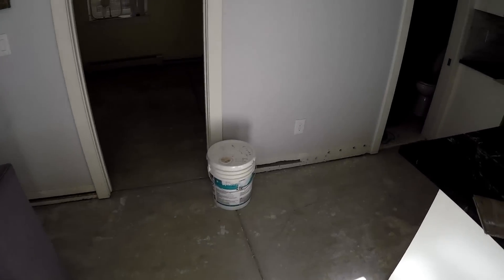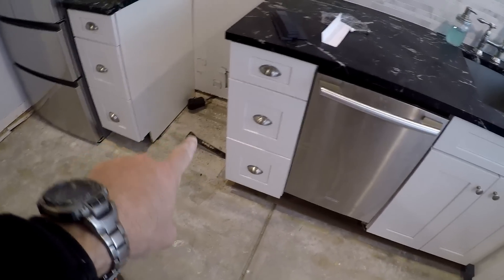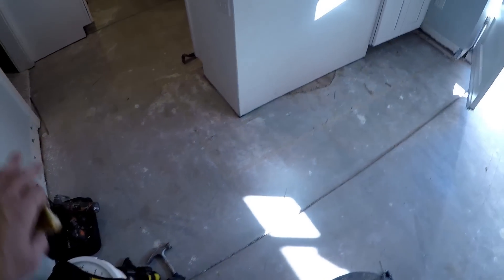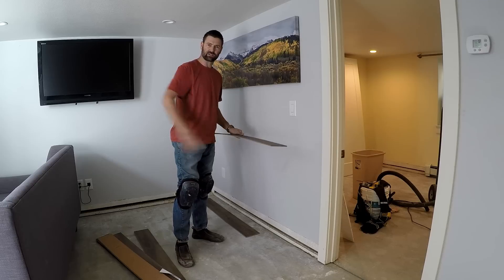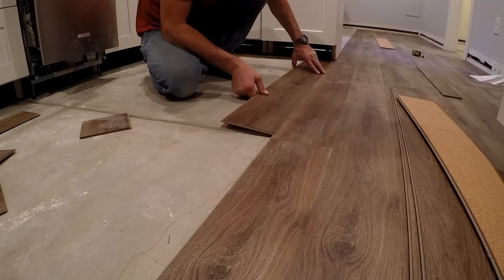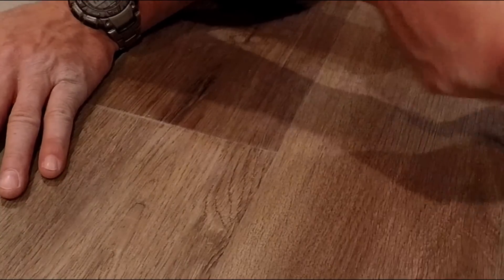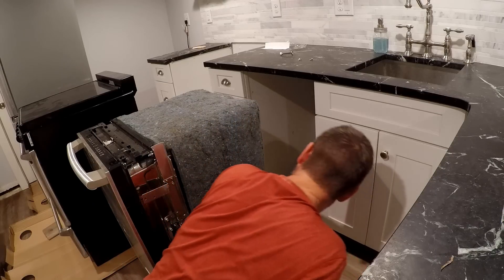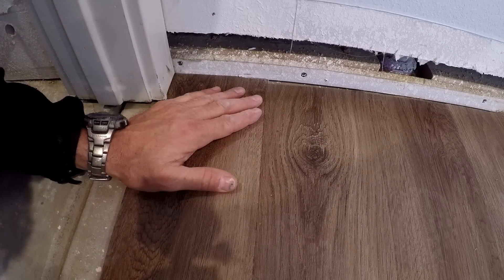The Truth About Vinyl Plank Flooring 1 | THE HANDYMAN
Luxury Vinyl Plank Flooring Part 2 Part 3 He makes $250,000 a year doing this stuff